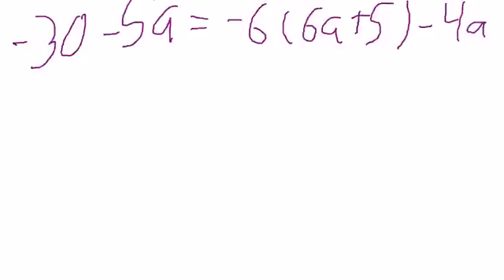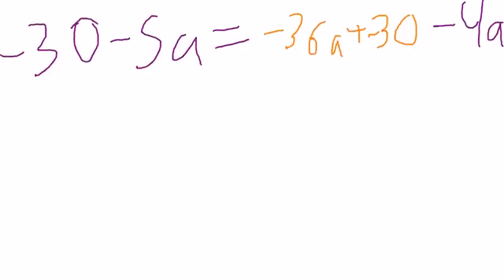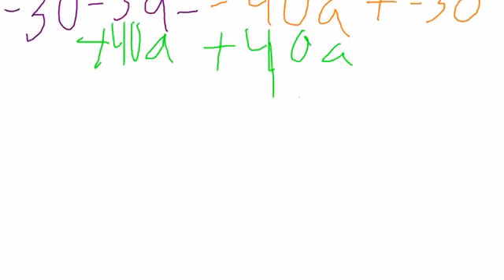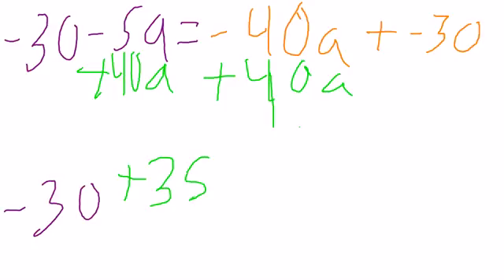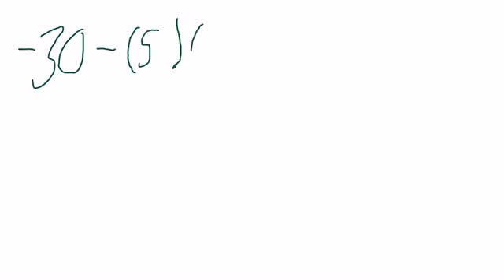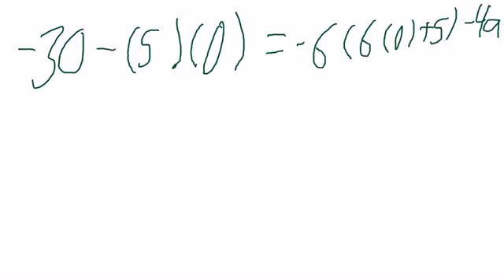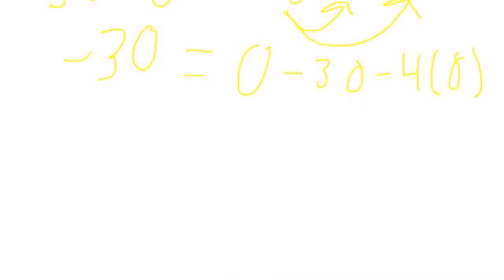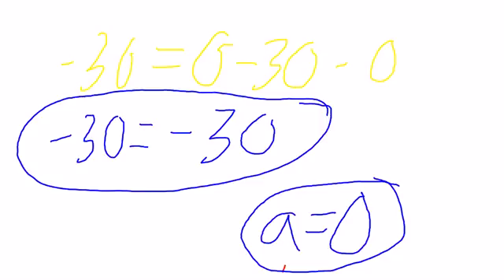Zack -- Solving Mult Step Equations